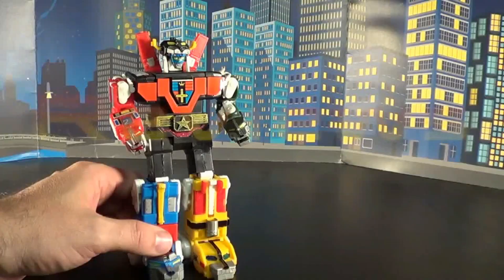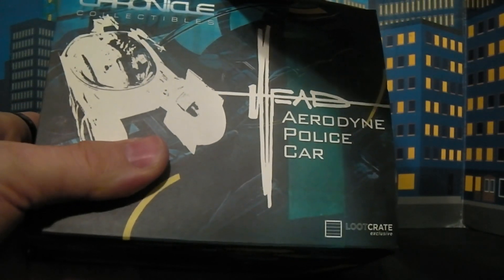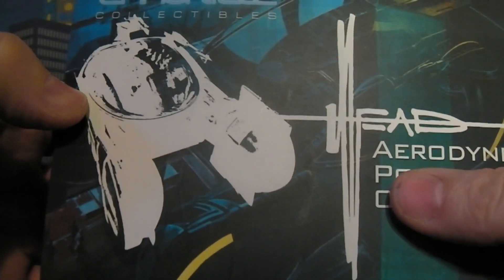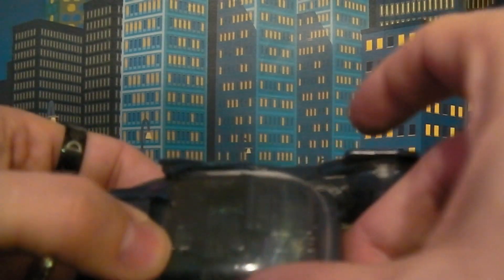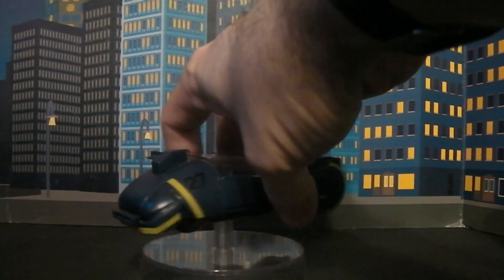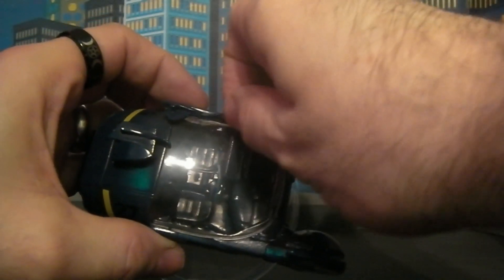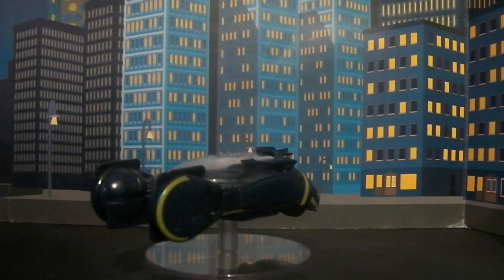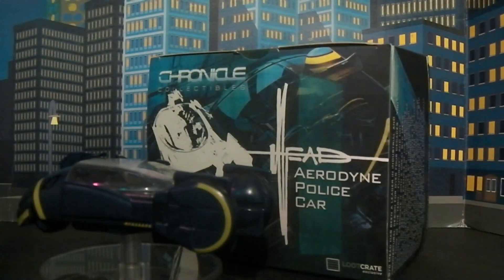Plasticon Reviews Blade Runner Blue Spinner